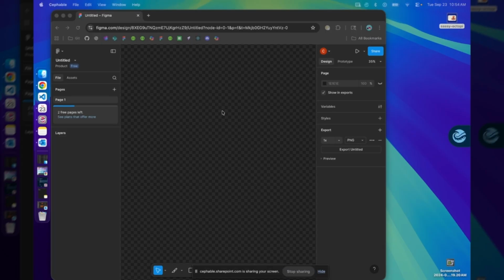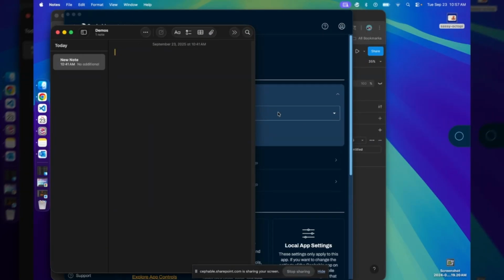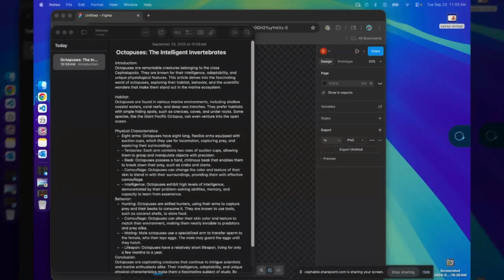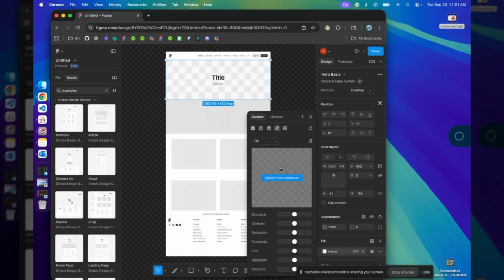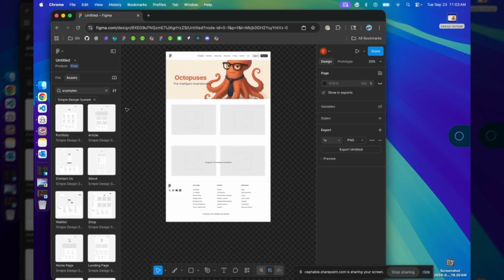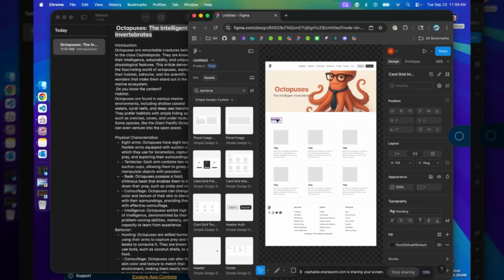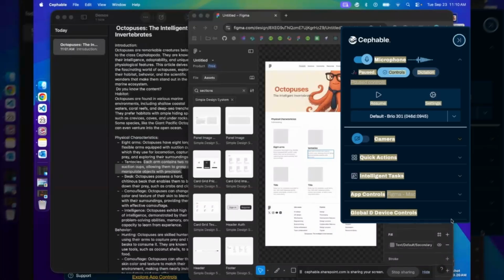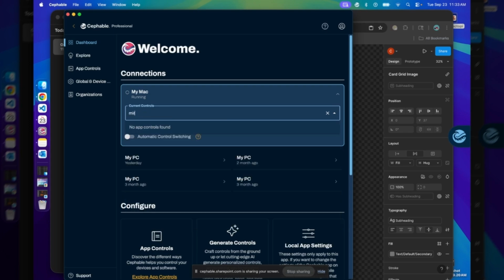Create in Figma with Voice Controls & On-Device AI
Design smarter with Cephable voice commands, dictation, and AI text generation. In this demo, see how you can create a web page in Figma using just your voice—no endless clicks required.

- Dictate and generate text for your design
- Use voice commands like open notes, zoom to fit, and upload images
- Pull in assets and structure layouts hands-free
- Apply Cephable controls in Figma, Adobe, Miro, or any creative app

Cephable helps you create faster, stay focused on ideas, and design your way.

📲 Follow Cephable: LinkedIn | Instagram | Facebook | X — @cephable